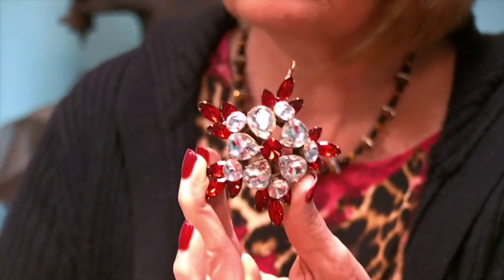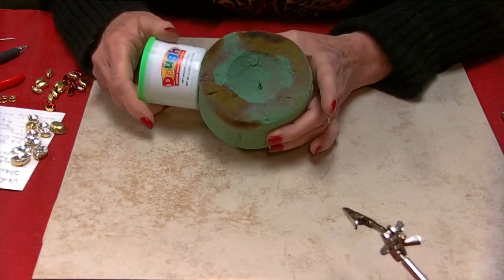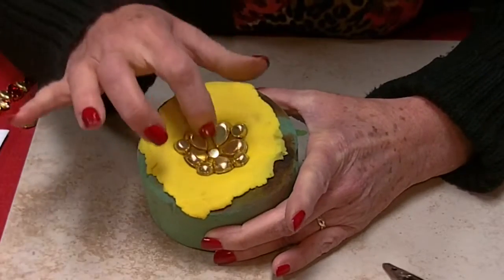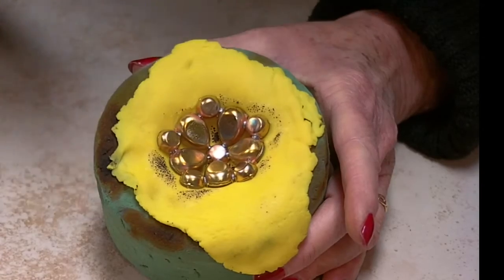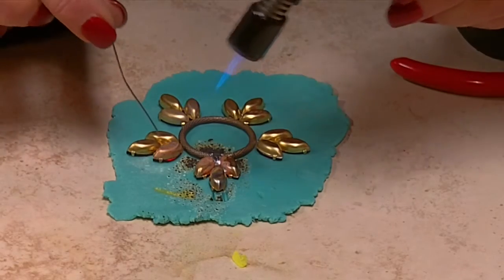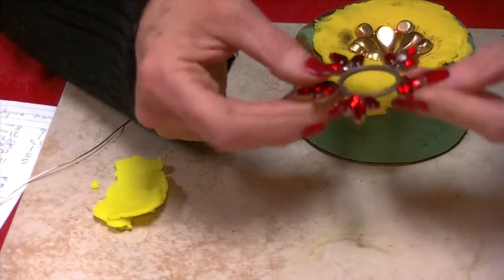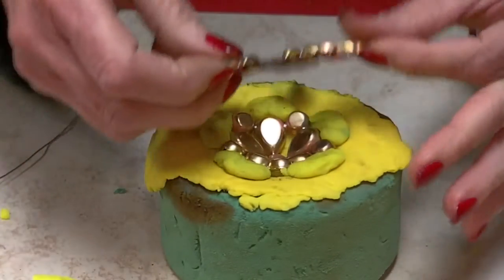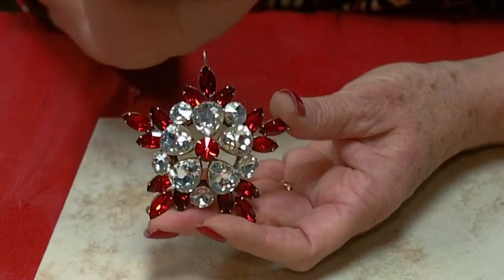How to Solder Jewelry Video 4 - Stacked Pendant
In this video you will learn to make a rhinestone stacked pendant. The pendant has a domed section that is stacked on top of a star shaped piece. Please watch Video 1 for important safety information and tool requirements.

Material List
(5) 18x13 mm Clear Pear Rhinestones
(5) 18x13 mm Brass Settings
(5) 10 mm 45 ss Clear Rivoli Rhinestones
(1) 10 mm 45 ss Siam Rivoli Rhinestones
(6) 10 mm Brass Settings
(6) 8 mm 16 Gauge Jump Rings
(1) 31 mm Brass Ring